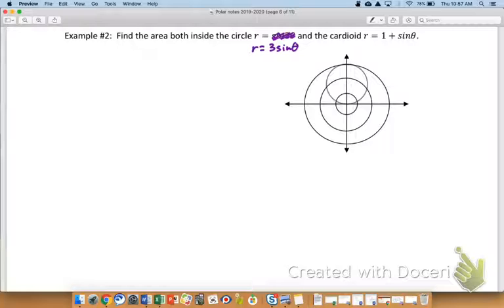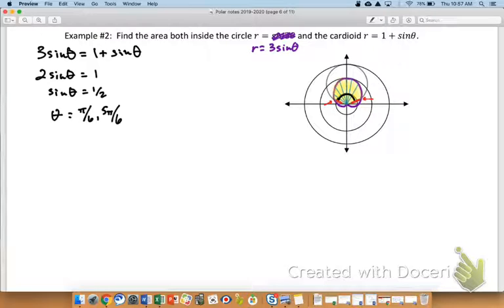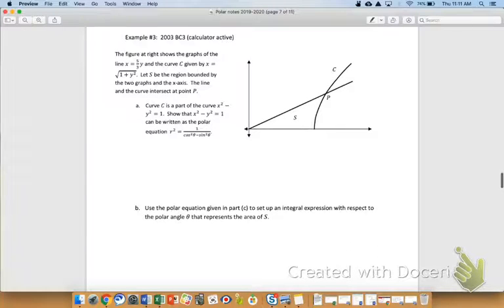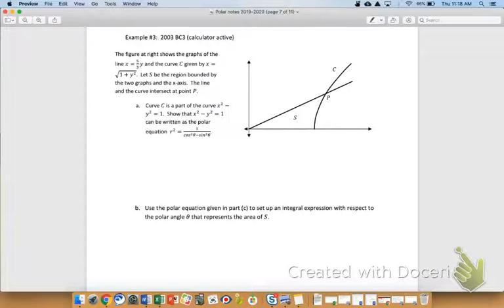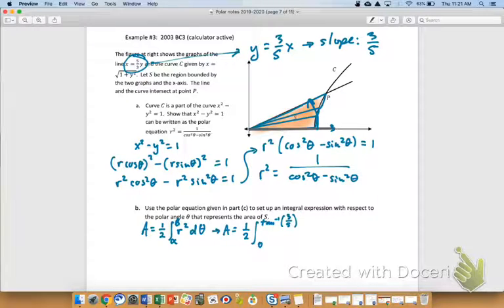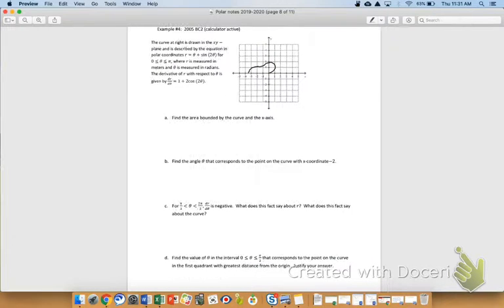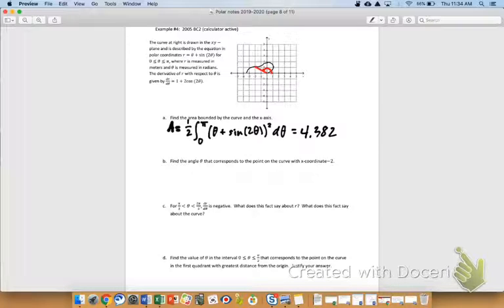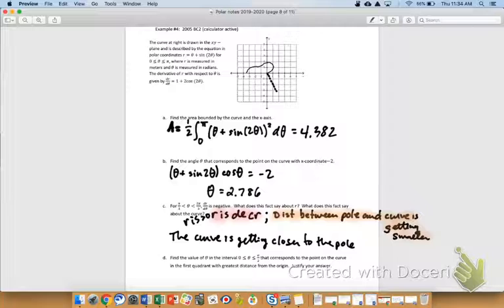bc polar day 6